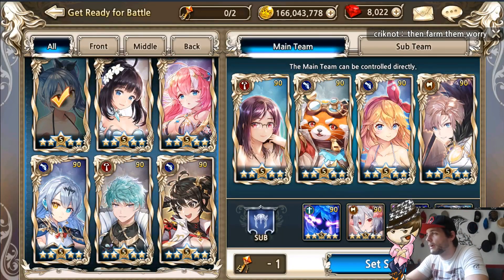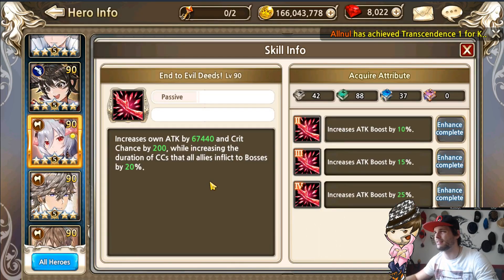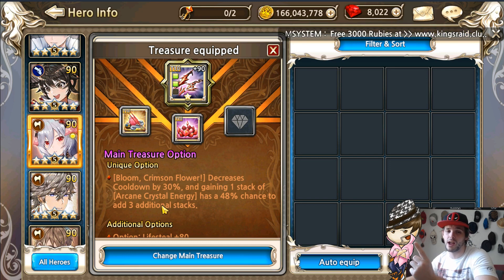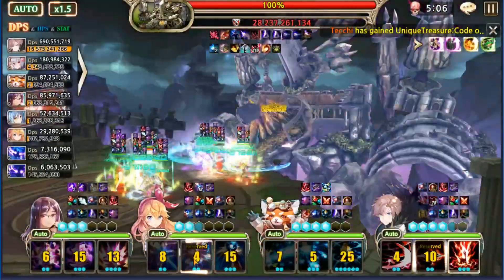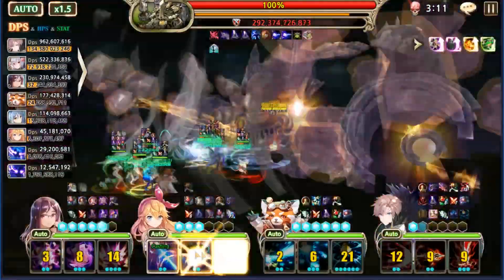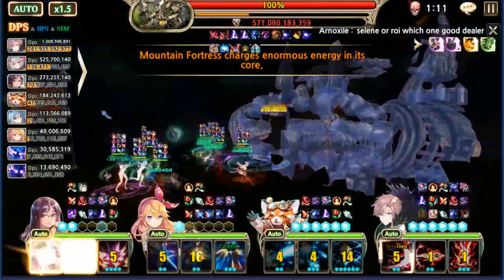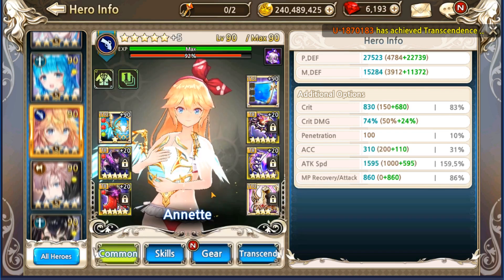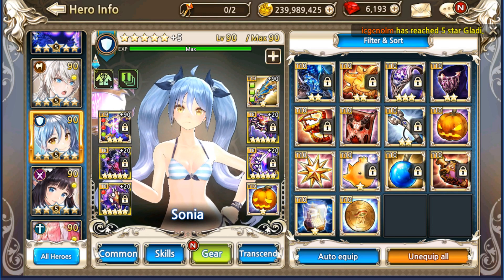Kings raid - Best stun team WB1 ft. Kirze, Theo & Sonia